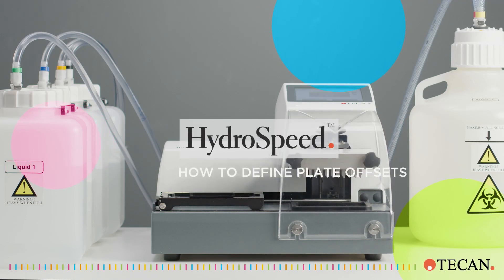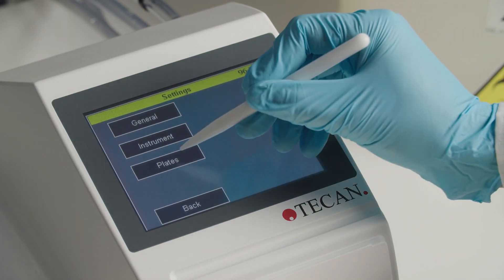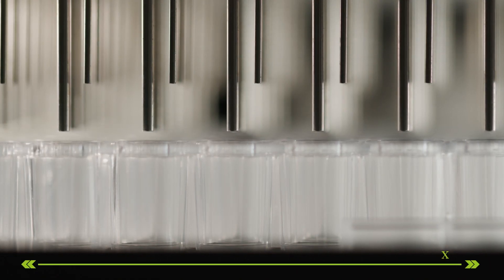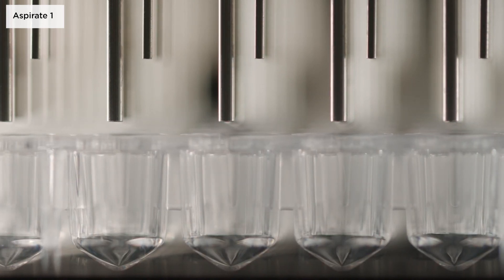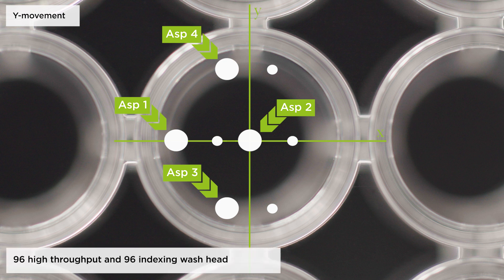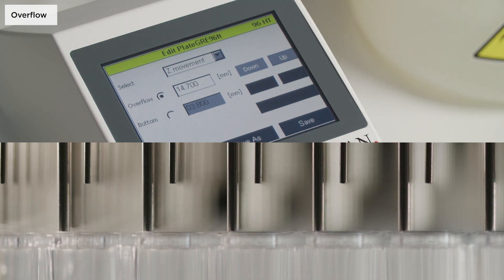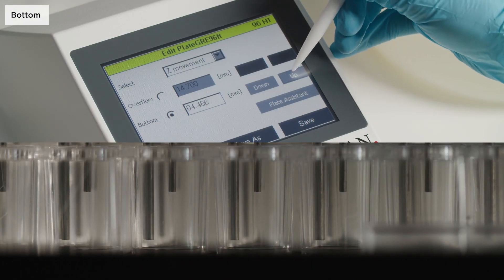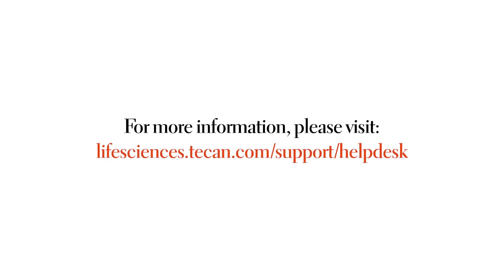How to define plate offsets for your HydroSpeed™ microplate washer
This video provides a step-by-step guide on how to define plate offsets on your new HydroSpeed™ microplate washer. Optimization of the needle positions is essential for successful performance of the instrument.